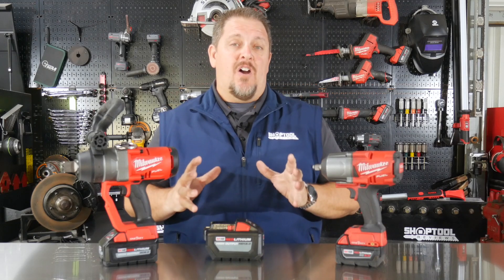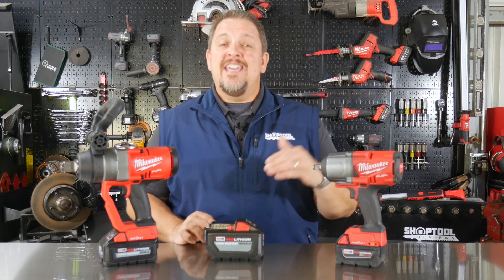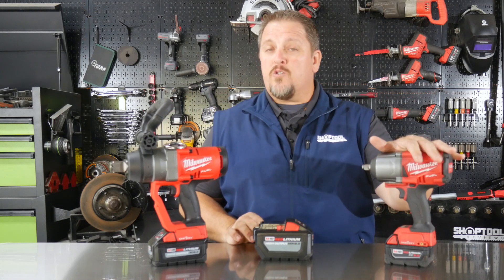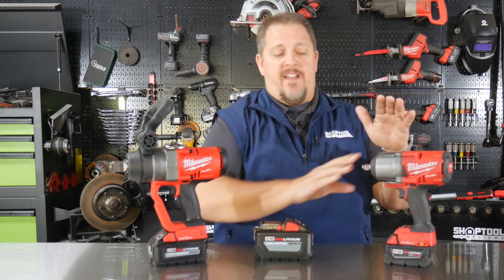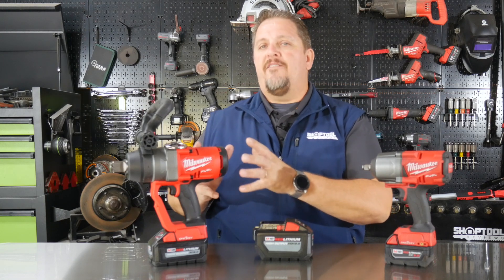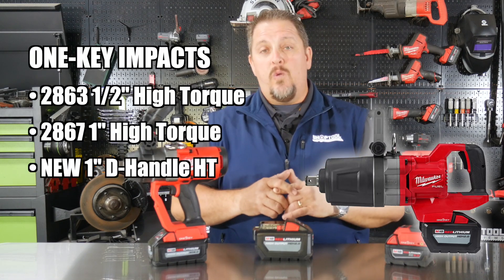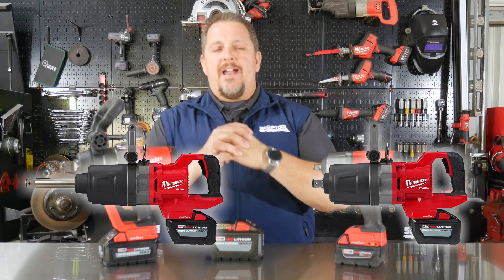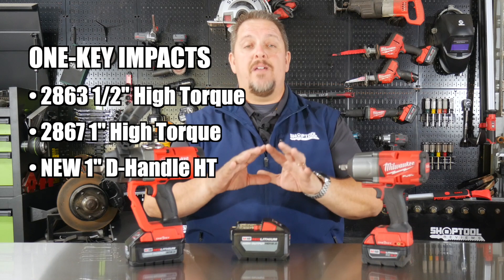NEW Milwaukee D-Handle Impact Wrench [FIRST EVER]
Coming out of nowhere, Milwaukee Tool softly announces the upcoming release of the new Milwaukee D-Handle Impact Wrench which is the first-ever for the cordless tool world. Milwaukee claims this will be the highest-powered cordless impact wrench on the market.

Built on their proven M18 FUEL platform, the Milwaukee D-Handle Impact will be kitted with 2x 12.0 High Output High Demand batteries. This raises eyebrows here at STR, since the 1" pistol-grip Impact, model 2867, was meant for the 8.0 battery. We should see some eye-opening performance from this beast.

Not much information has been released just yet, but we'll be sure to keep the details flowing as we get them. Sources say that we should expect to see the Milwaukee D-Handle impact hit the market in Q2 of this year (2020).